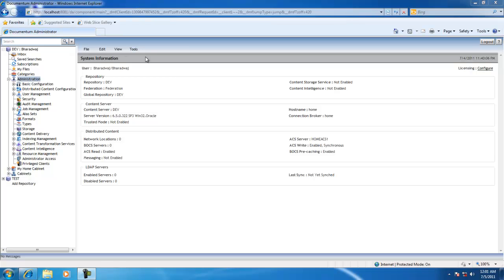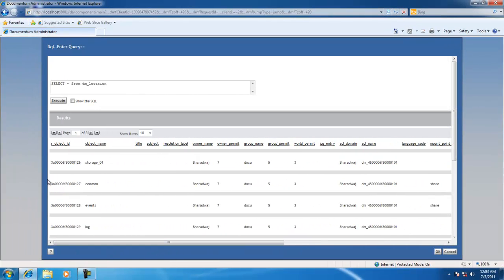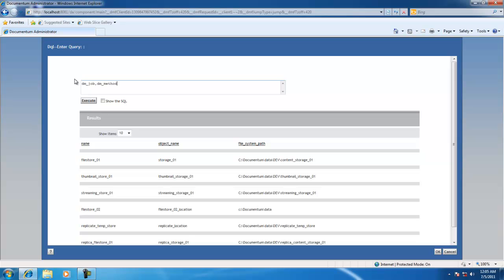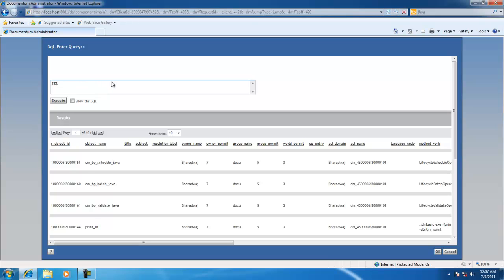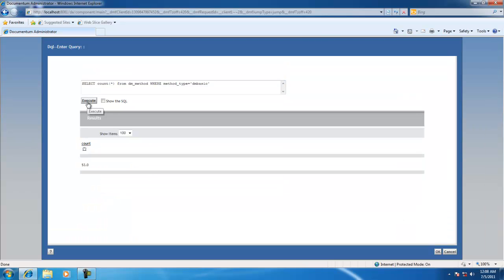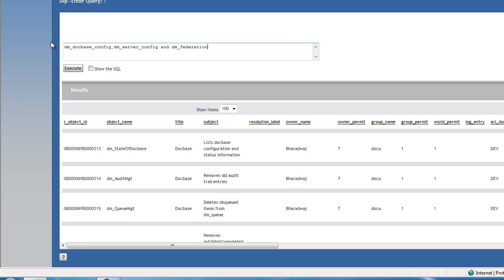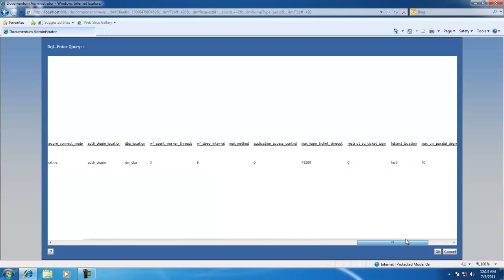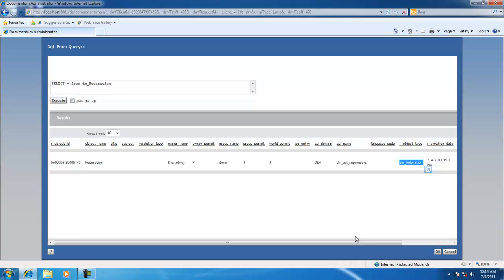DQL for Administrators